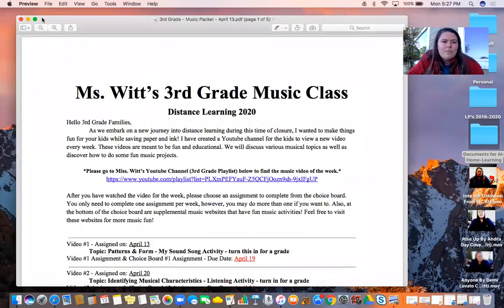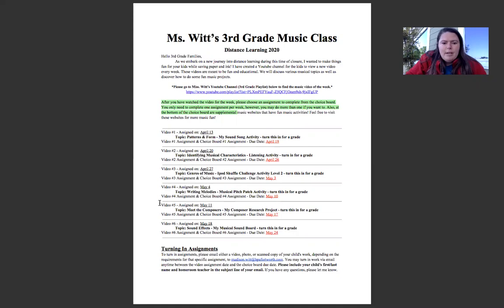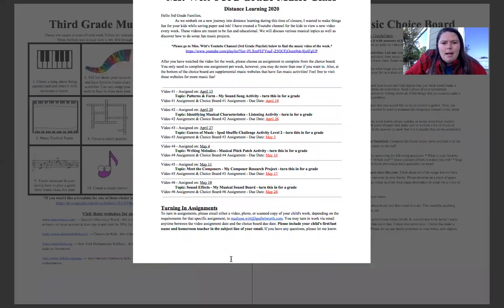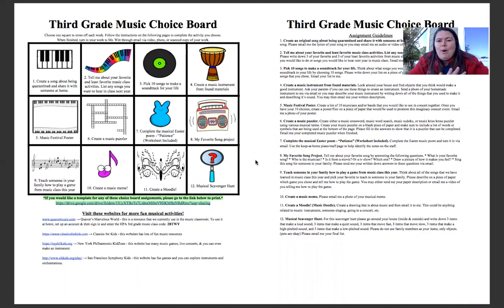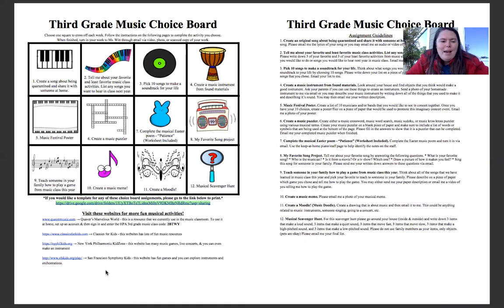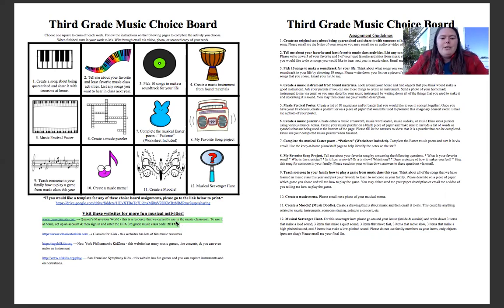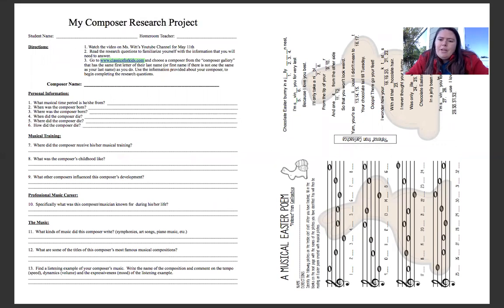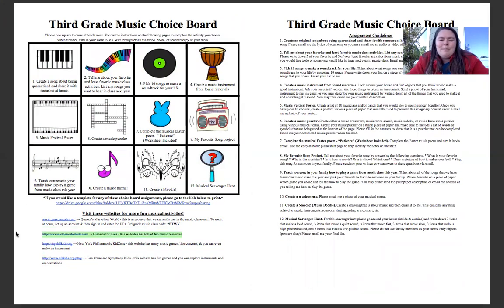Music Packet & Choice Board Explanation